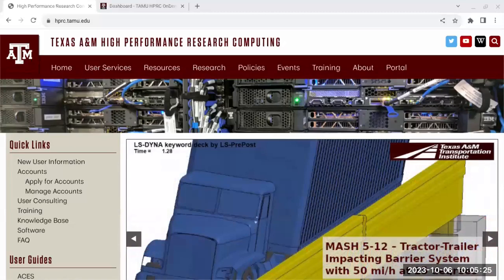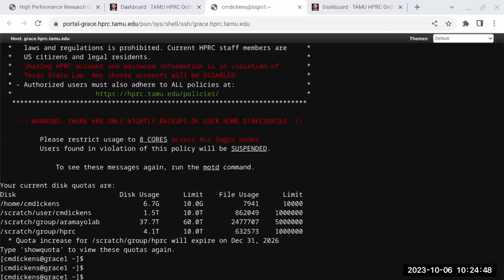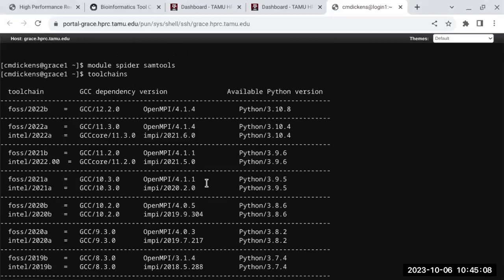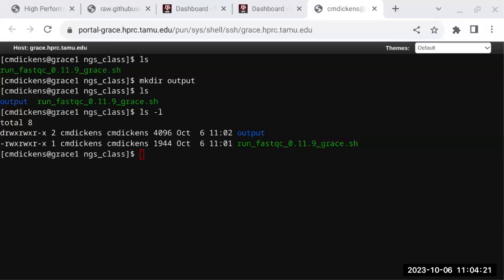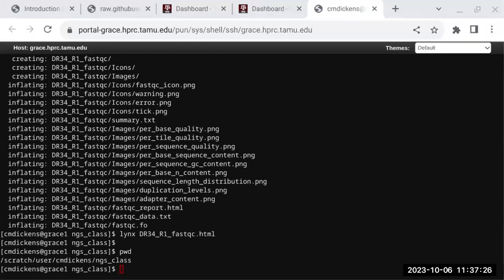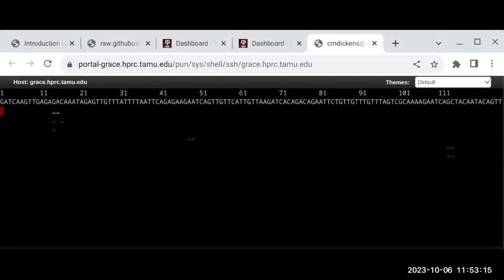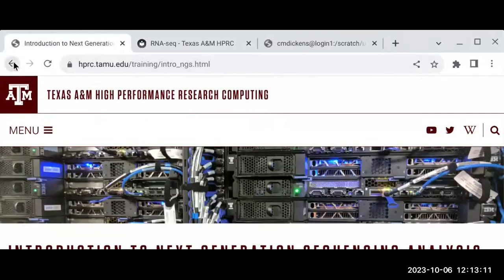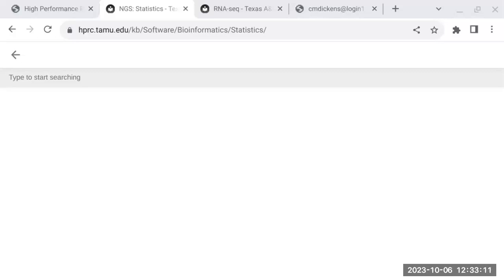Introduction to Next Generation Sequence Analysis (Fall 2023)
Description: This short course covers concepts of sequence mapping, variant calling and ChIP-seq analysis utilizing tools available on the HPRC clusters.

Prerequisites: Current HPRC account
Instructor: Michael Dickens